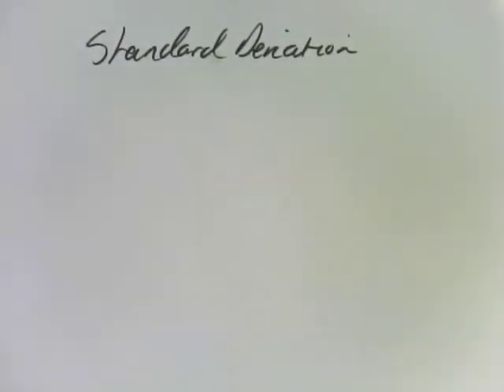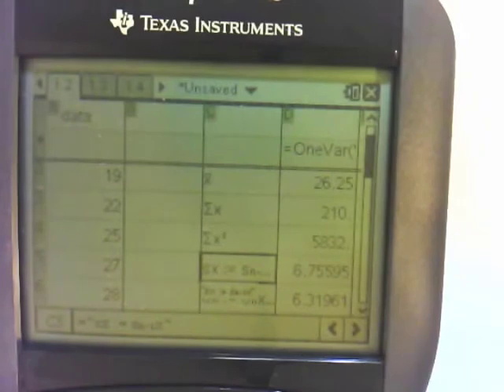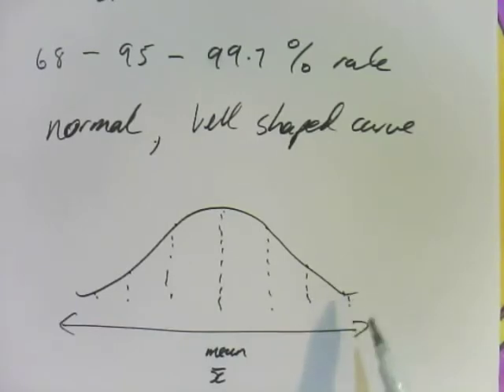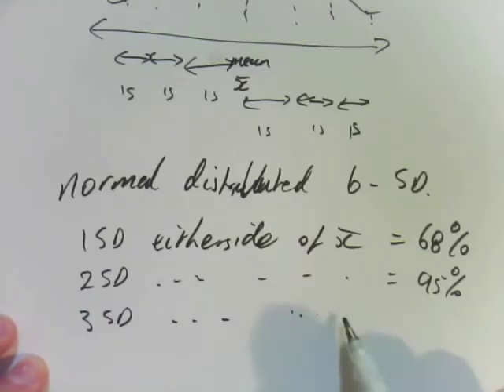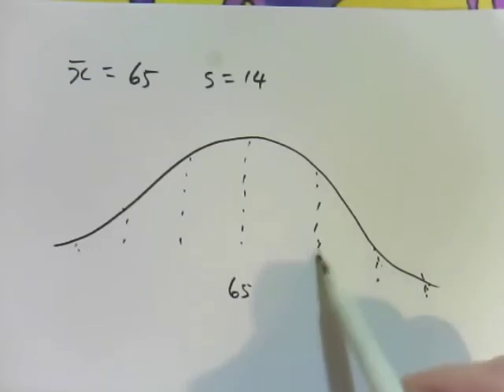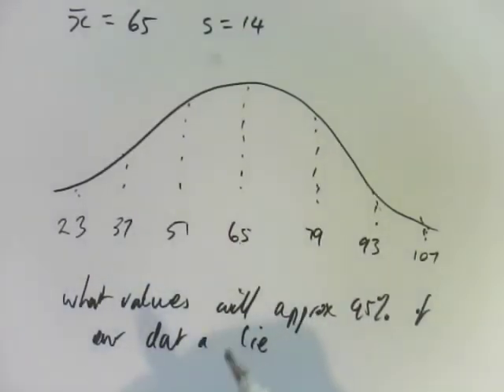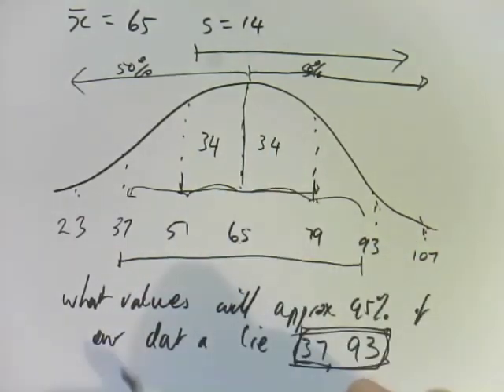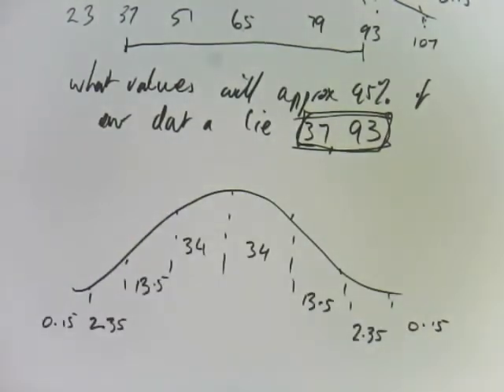1H&I - Standard Deviation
These videos are designed to teach my students specific VCE Further Maths concepts. They are linked to Jacaranda Maths Quest 12 Further Mathematics TI-NSPIRE Edition. This video is about the standard deviation of a data set, how to find it, and use it.